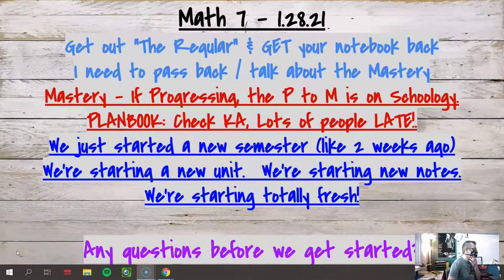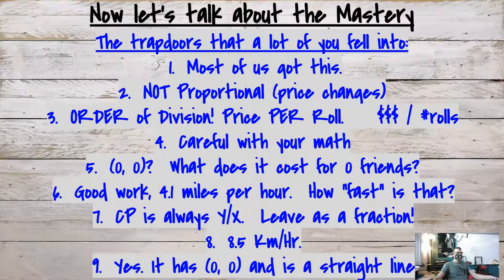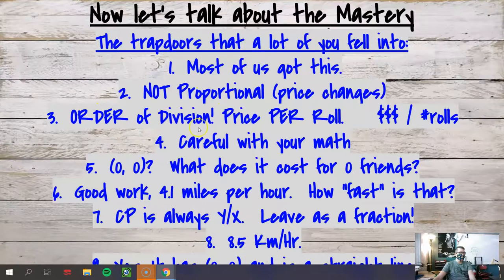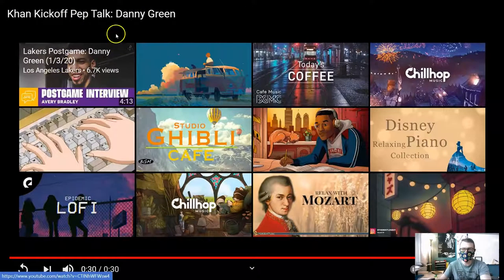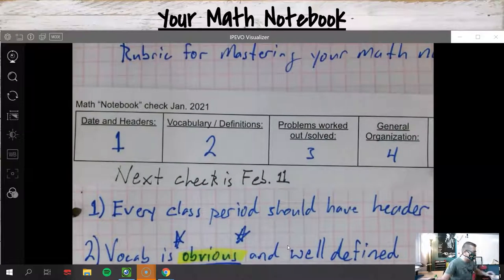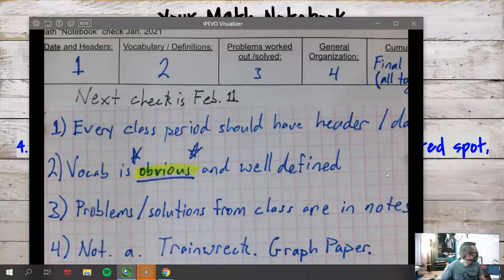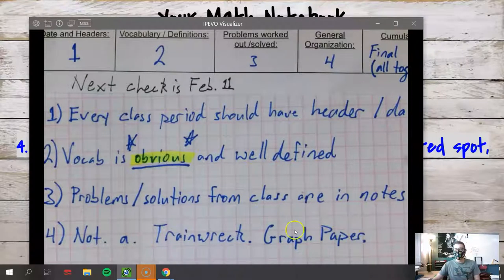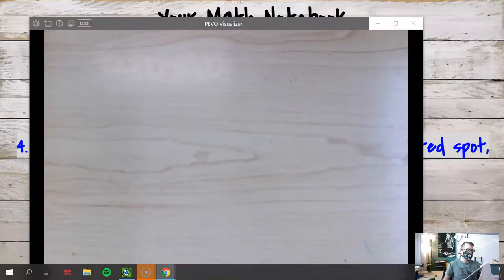Math 7 (3A) 1.28.21 Simplifying Expressions